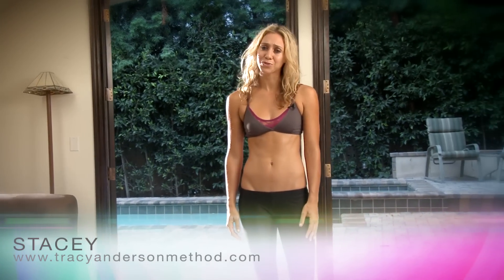Tracy Anderson Method Dance Cardio: Grapevine and Skip